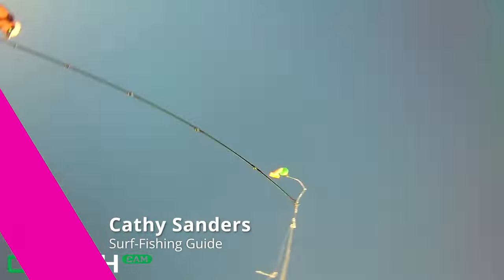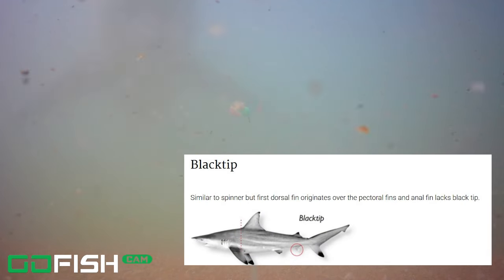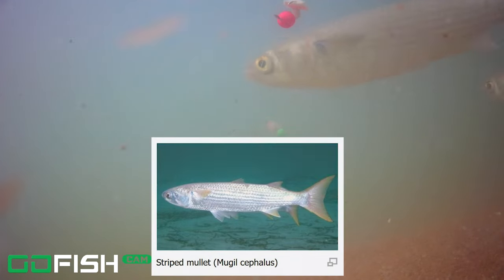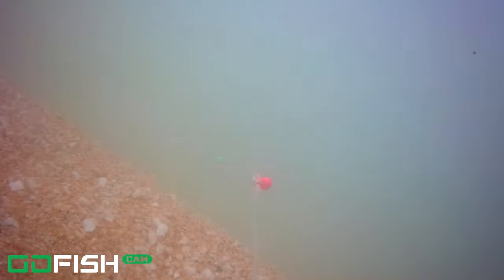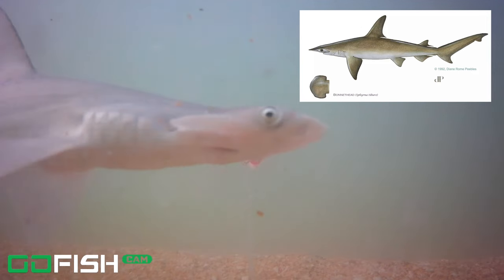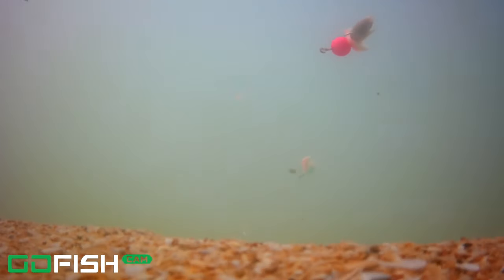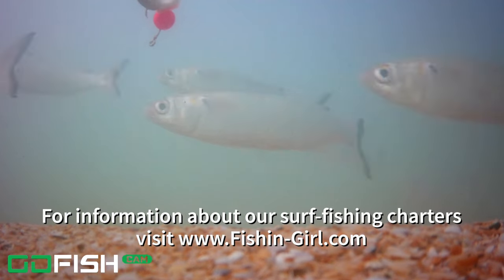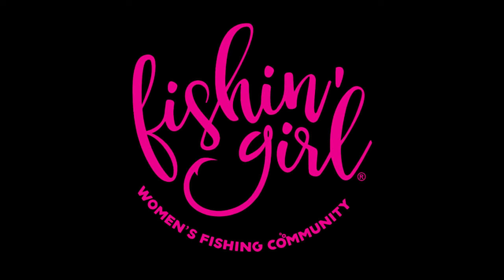SHARKS! Caught on Camera! Underwater Footage of Sharks while Surf Fishing Flagler Beach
Here it is! Our FIRST EVER time we have seen SHARKS on the @GoFishCam! We had a quick fishing trip with some family members and friends who were on their way to Miami, and we stopped of at Flagler beach to get them on some fish. I was so surprised to finally get some underwater footage of sharks! Check it out!

Chapters in the Video:
0:00 cast out
0:17 BIG SHARK!
0:38 a few mullet
1:03 Three Jack crevalle
1:13 Bonnethead - 3 times
1:44 cast out- sandflea on
2:04 Mullet right in front of the camera
2:12 several mullet

If you will be in the Flagler Beach area and want to book a surf-fishing charter with me, and check out the charters tab. You can fill out our charter booking form here to get more information and check available dates

Tight lines!

Cart and Upgrades:
2nd set of Balloon Tires w/ Axel

Content Creation Equipment:
64 GB Micro USB Card